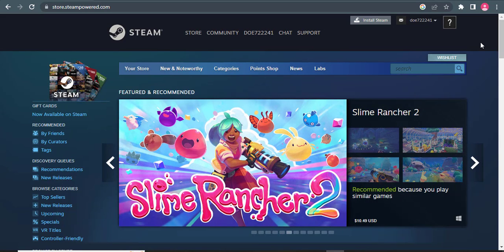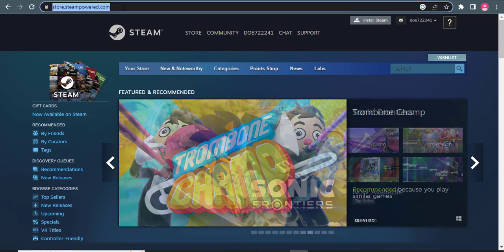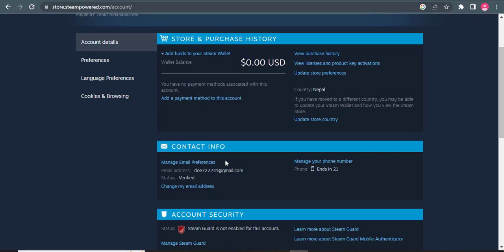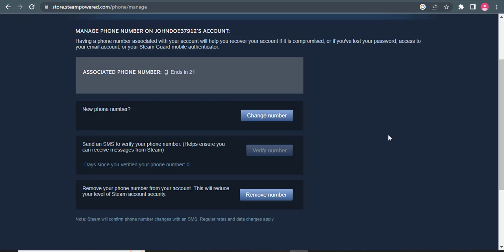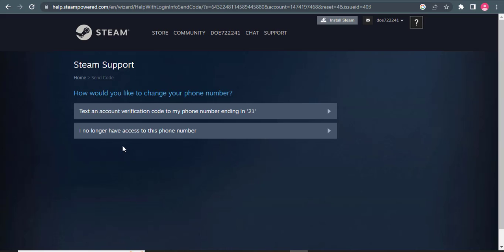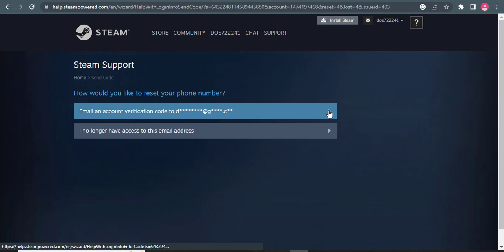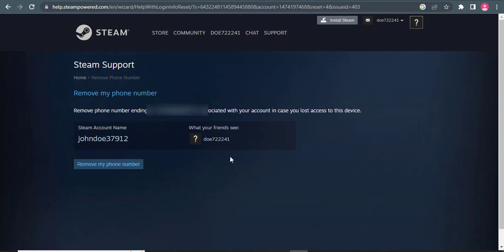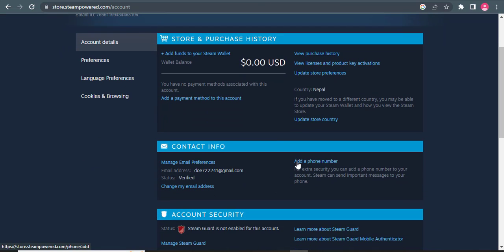How to Remove Phone Number on Steam Account || Steampowered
Are you looking to remove a phone number from your Steam account? In this video, we will show you how to do it quickly and easily. We will guide you through the process of removing a phone number from your Steam account, as well as provide tips and tricks for keeping your account secure. Whether you're looking to remove an old phone number or simply want to update your account information, this video has got you covered.

We will cover the steps to Remove the Phone Number on Steam Account and also cover the precautions one should take to keep the account secure. By the end of this video, you will know how to remove a phone number from your Steam account and keep your account secure. So, watch this video till the end to learn the process.

Timestamps
0:29 Sign in into Steam account URL